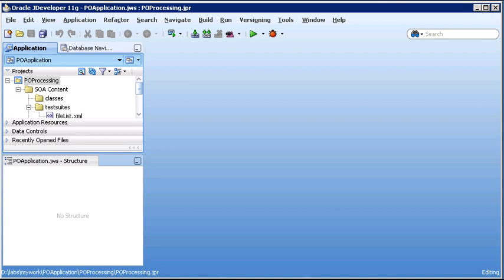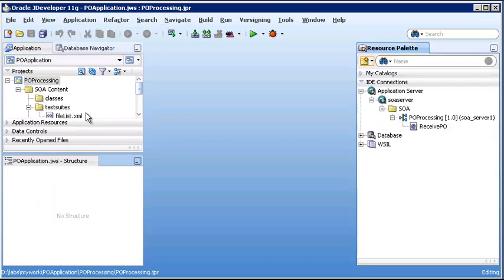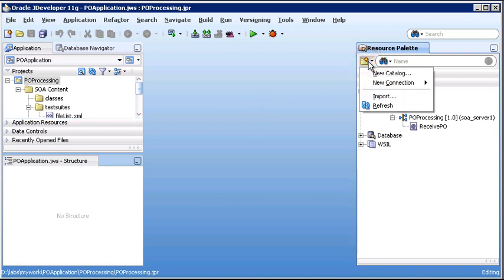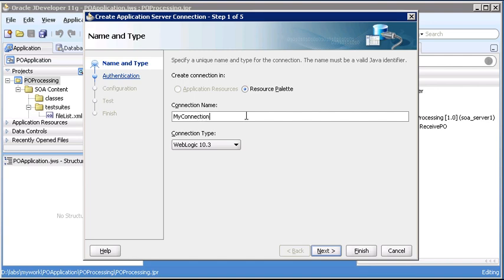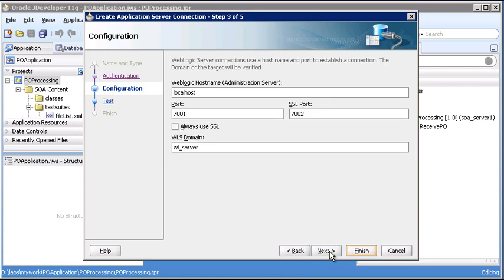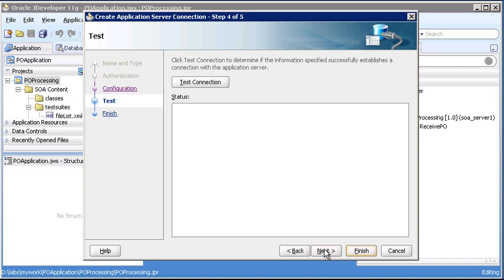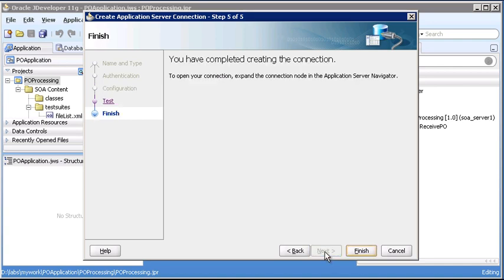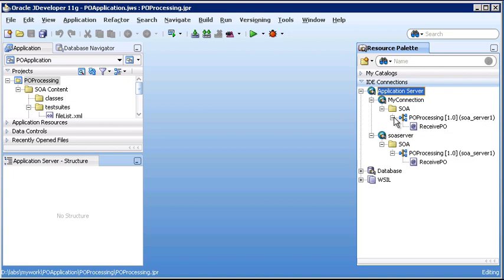Setting Up Application Server Connections in JDeveloper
This video shows you how to setup application server connection in Oracle JDeveloper. Oracle disclaims any warranties or representations as to the accuracy or completeness of this recording, demonstration, and/or written materials (the "Materials").  The Materials are provided "as is" without any warranty of any kind, either express or implied, including without limitation warranties of merchantability, fitness for a particular purpose, and non-infringement.